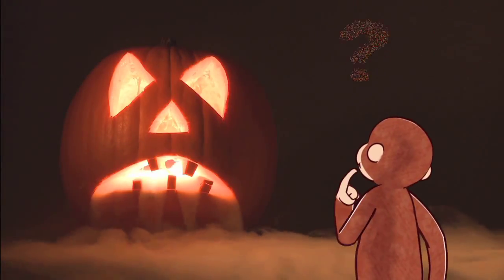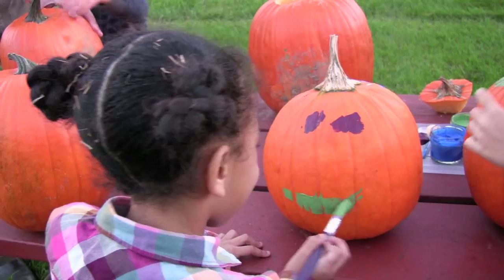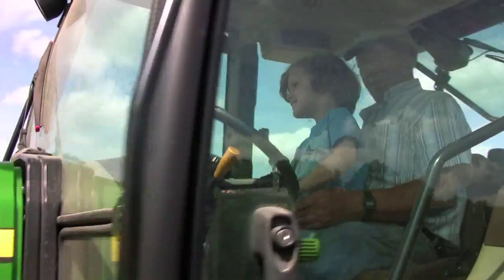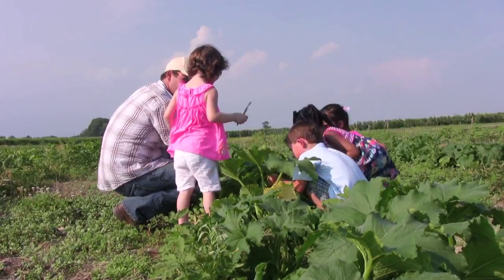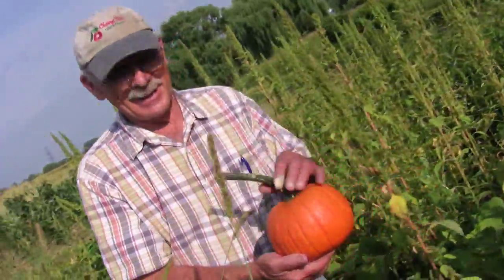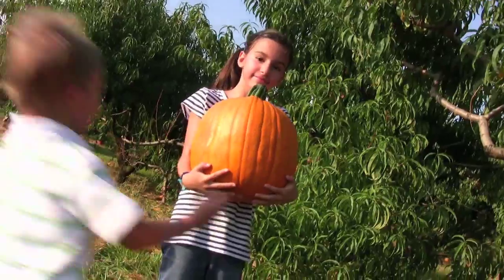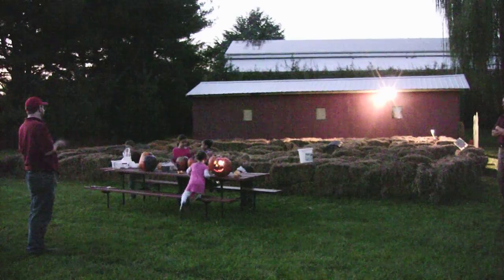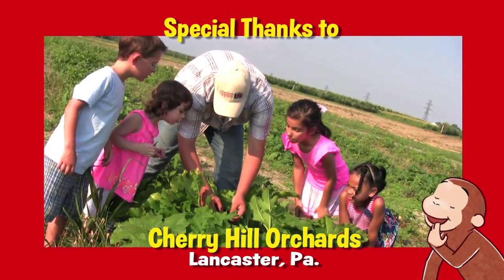Curious George: Curious About Pumpkins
George is curious about pumpkins! This video about pumpkins shows how the pumpkins we use for our Halloween jack-o-lanterns are planted and how they grow.